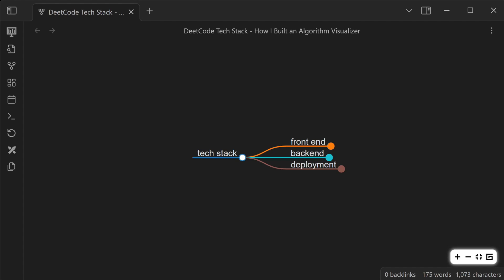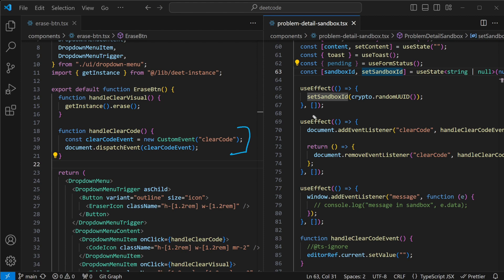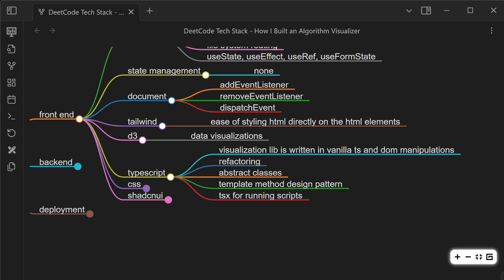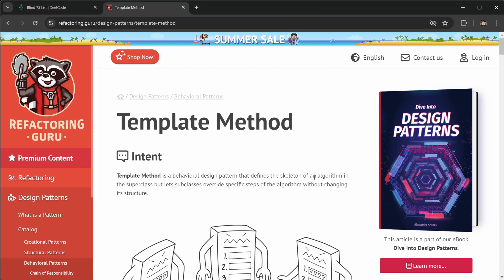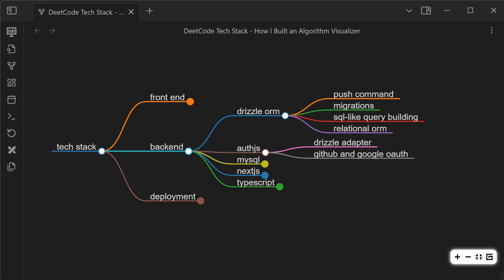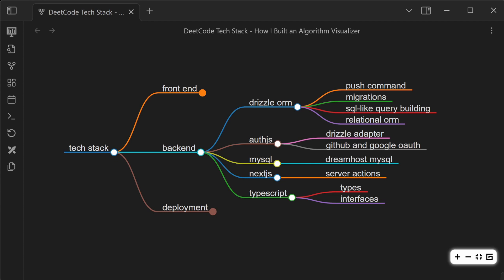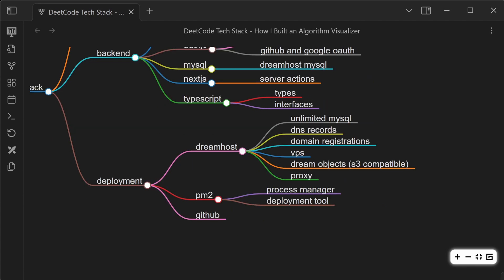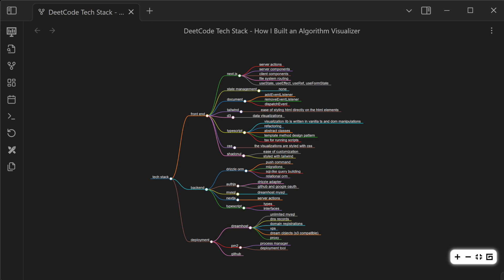DeetCode Tech Stack - Debug and Visualize LeetCode Problems - Algorithm Visualizer for JavaScript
DeetCode - Debug and Visualize LeetCode Problems